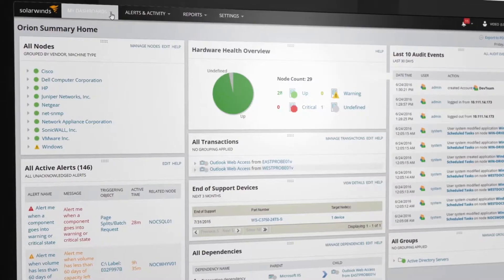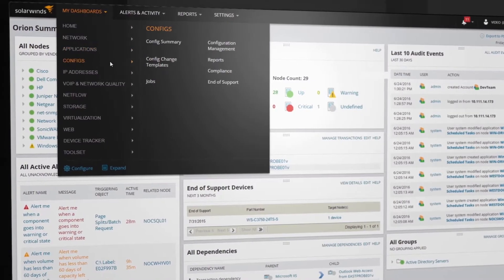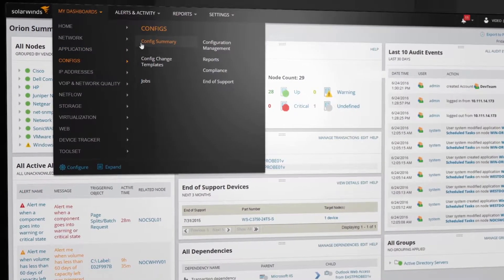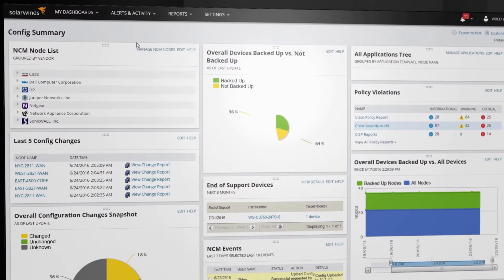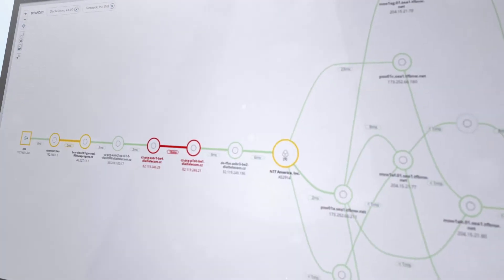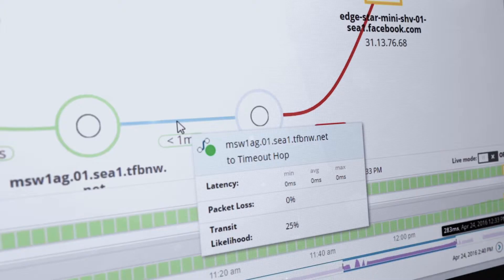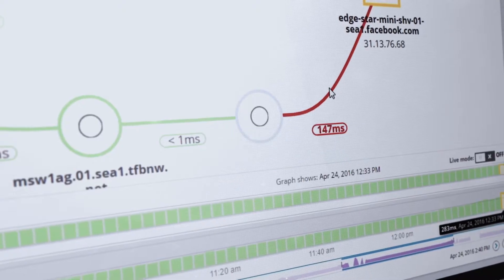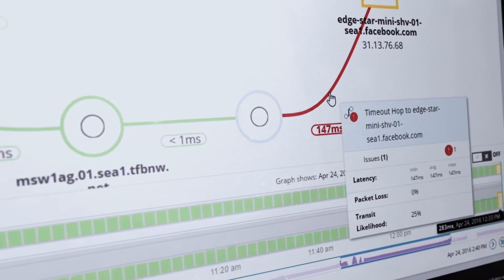SolarWinds Orion Web Console is Easy to Use and Helps Customers Save Time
SolarWinds customers share some of their favorite features, including the easy-to-use web console, traffic monitoring, backup management, and customer support.